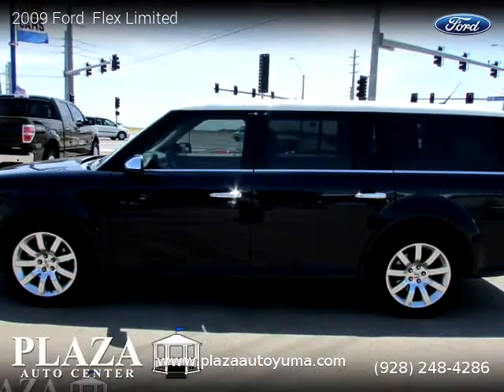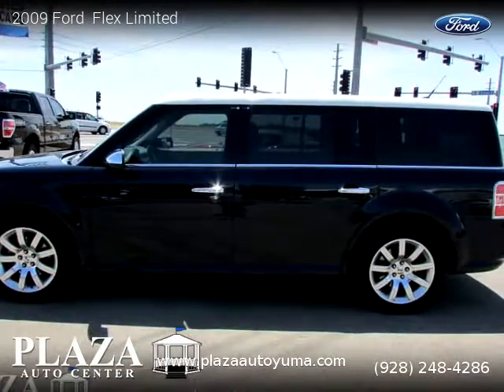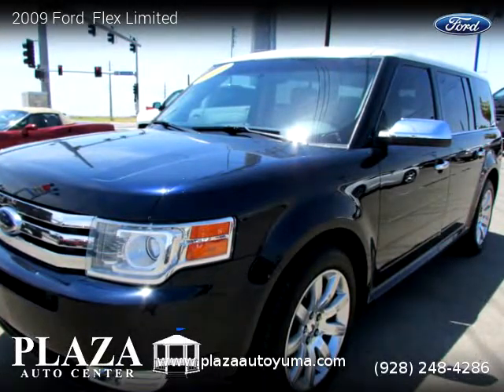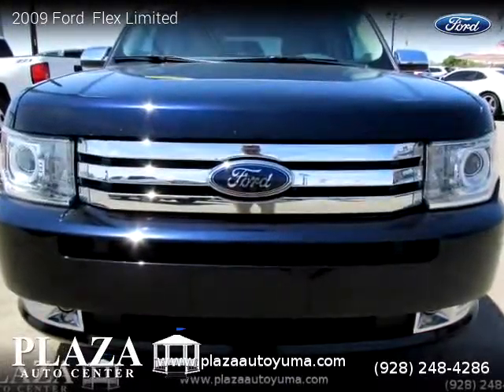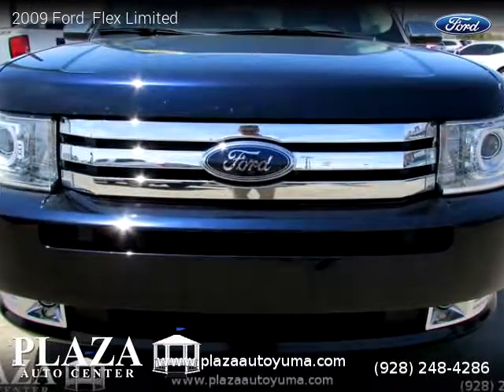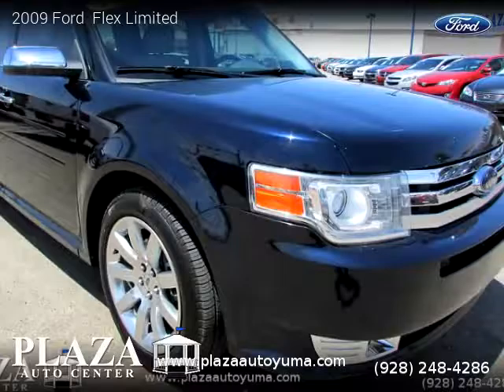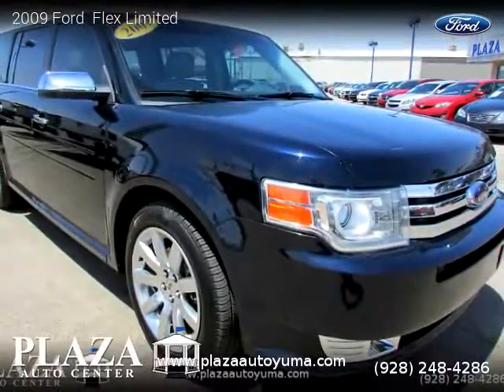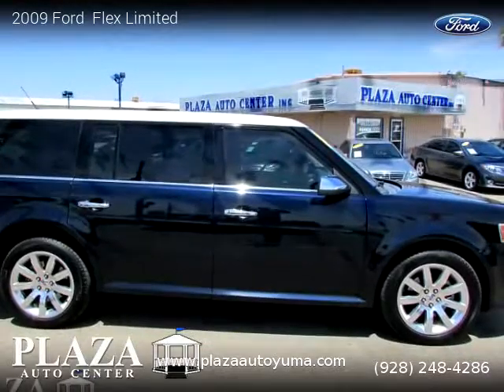2009 Ford Flex Limited - Plaza Auto Center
Plaza Auto Center
2450 W 32nd St

2009 Ford  Flex Limited
$ 16,995 OR $ 247 per month

2 owners, Clean title, Extended Warranty Available, 77,144 miles, Automatic, Black exterior, Gray interior, Wagon, FWD: Front Wheel Drive, 4 doors, 6 cylinders, Gasoline, MPG City 17 and 24 in Hwy.